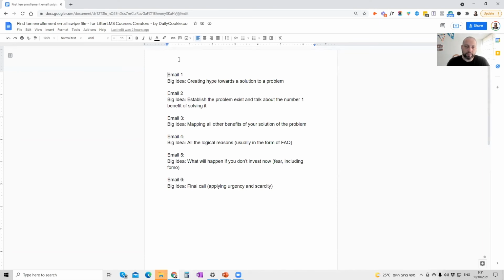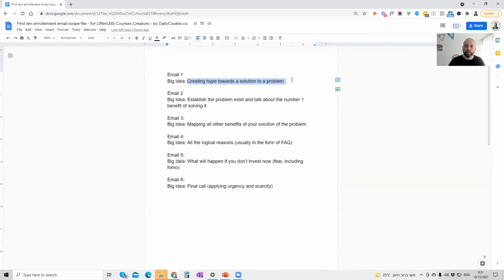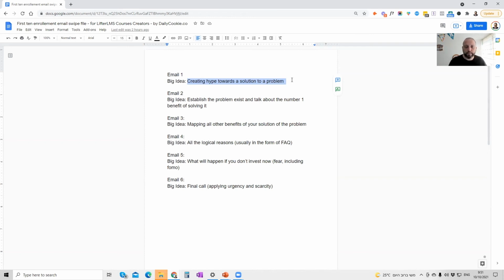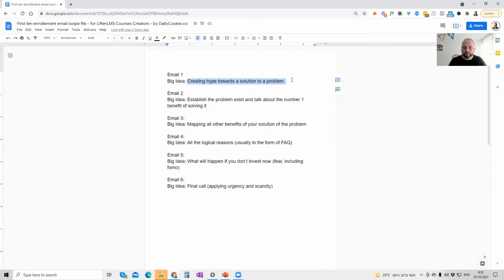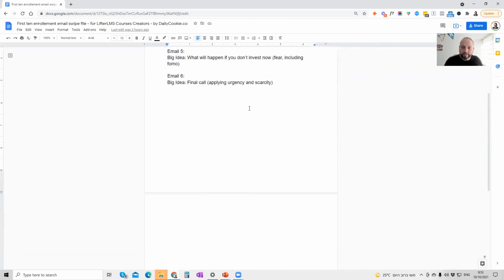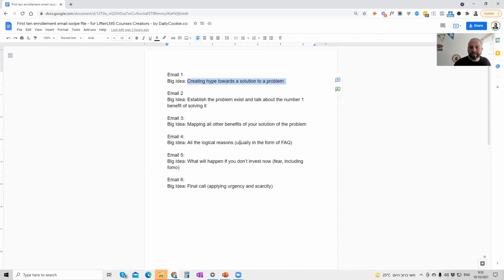How to Sell an Online Course or Membership from Email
Discover the surprisingly simple and effective way to turn your email list into to course customers with Ziv Raviv. Ziv a successful serial course and membership site entrepreneur.

The Enroll Summit helps course creators and coaches go from zero to 10 enrollments in 30 days.